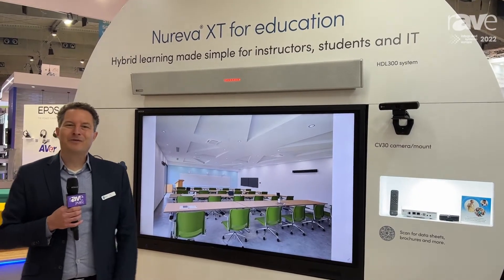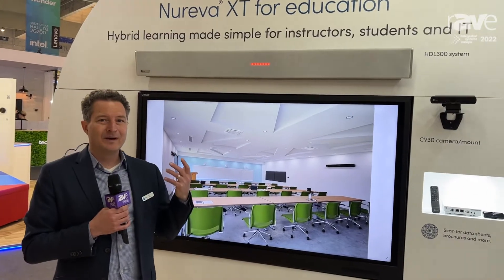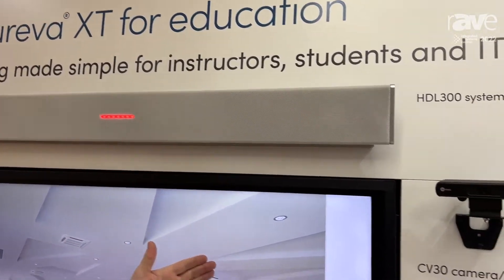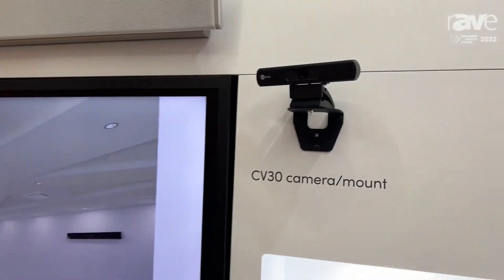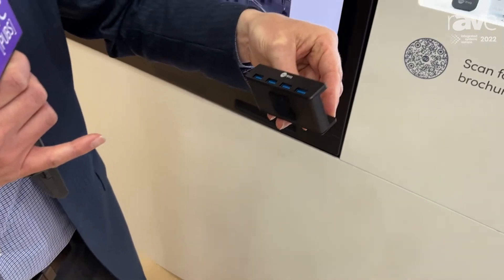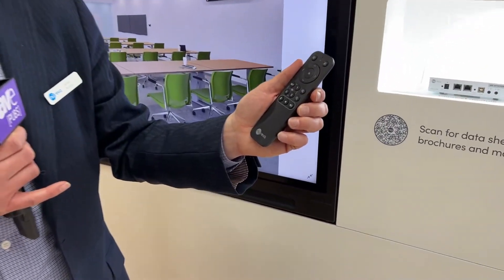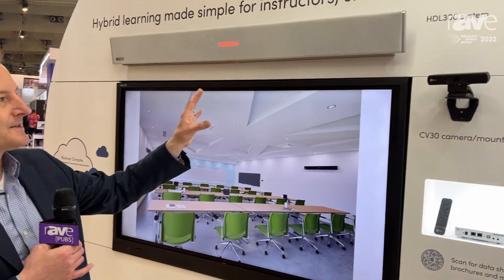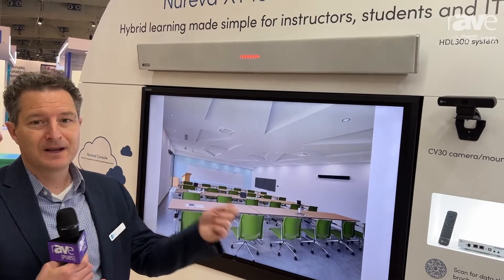ISE 2022: Nureva Adds Nureva XT Classroom Solutions with HDL300, CV30 Camera Kit for Hybrid Learning